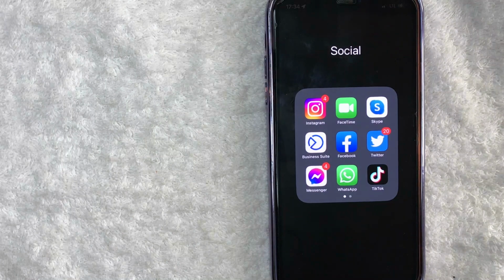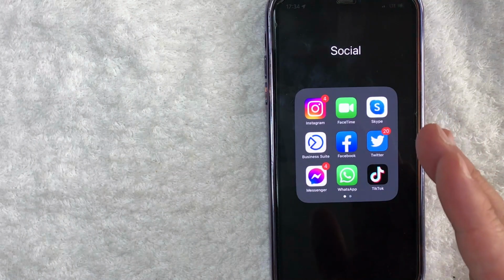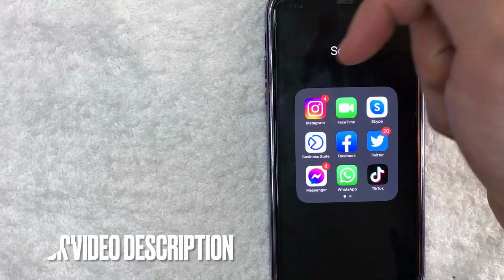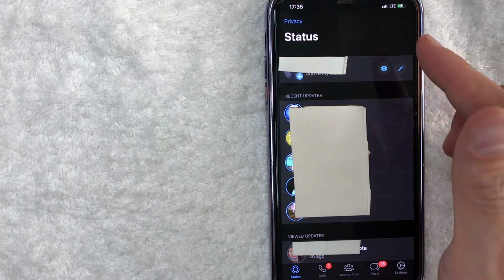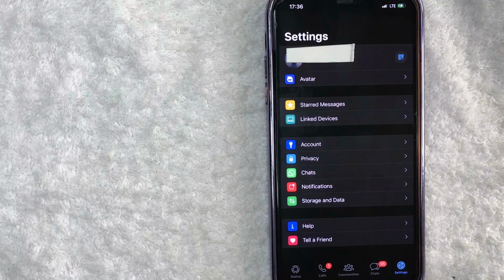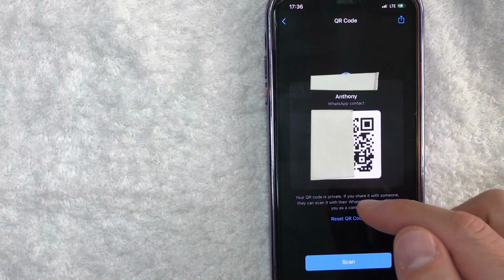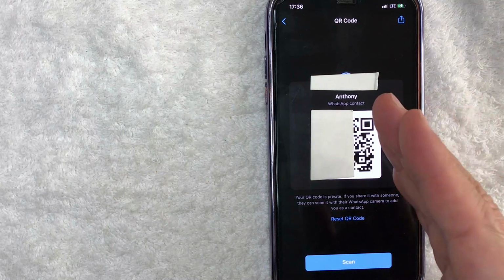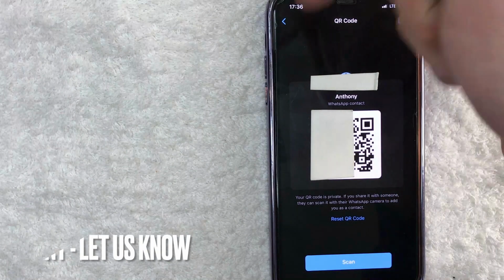✅ How To Find WhatsApp QR Code 🔴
About This Video:

WhatsApp (also called WhatsApp Messenger) is an internationally available freeware, cross-platform, centralized instant messaging (IM) and voice-over-IP (VoIP) service owned by US tech conglomerate Meta. It allows users to send text and voice messages, make voice and video calls, and share images, documents, user locations, and other content. WhatsApp's client application runs on mobile devices, and can be accessed from computers. The service requires a cellular mobile telephone number to sign up. In January 2018, WhatsApp released a standalone business app called WhatsApp Business which can communicate with the standard WhatsApp client.